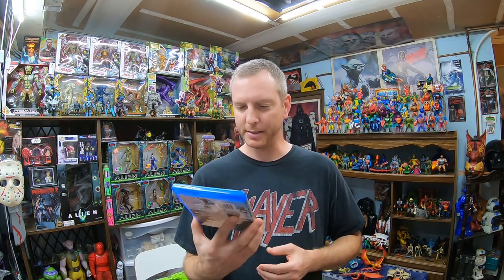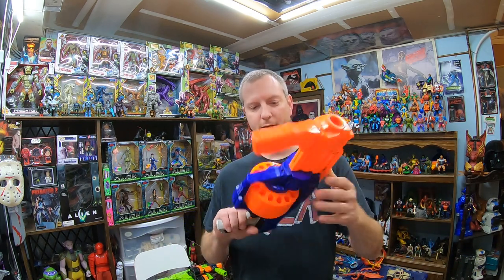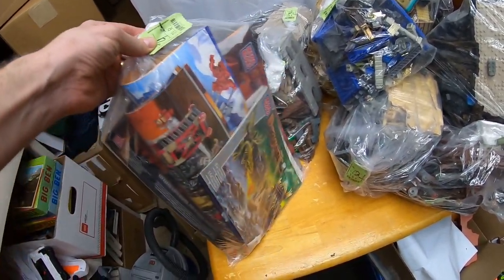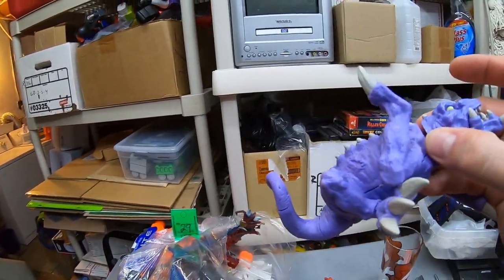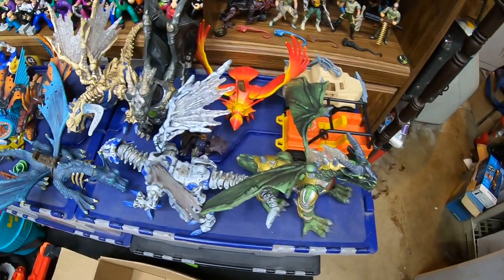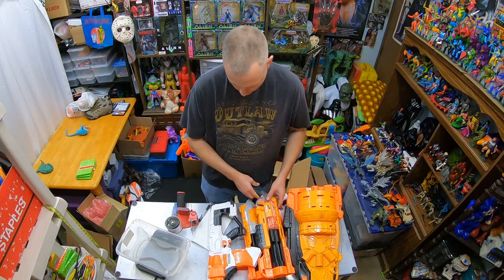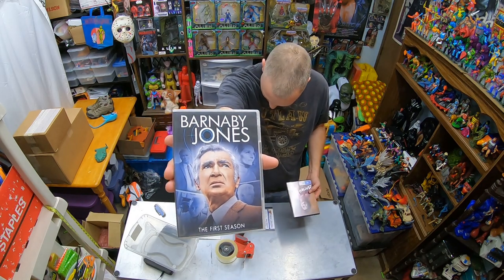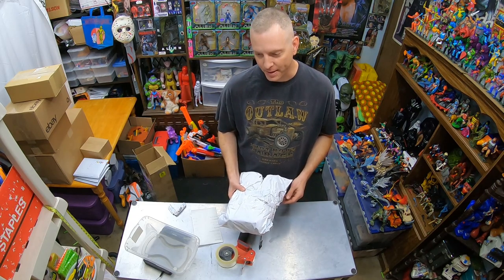Huge Thrift Store Toy Haul! Selling Toys On eBay! Nerf! Mega Bloks Dragons!